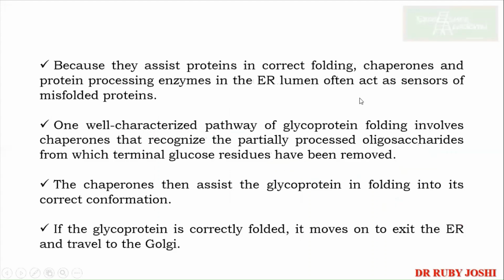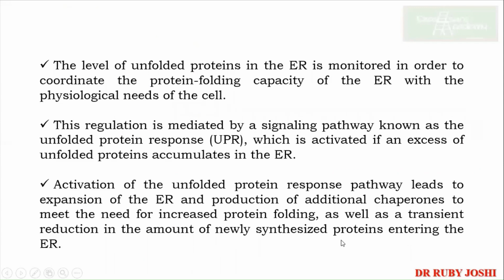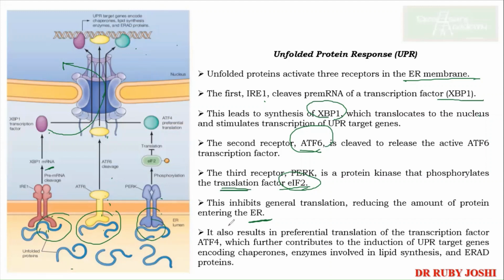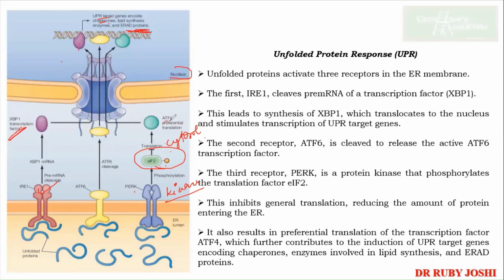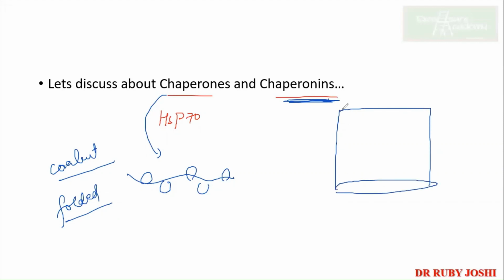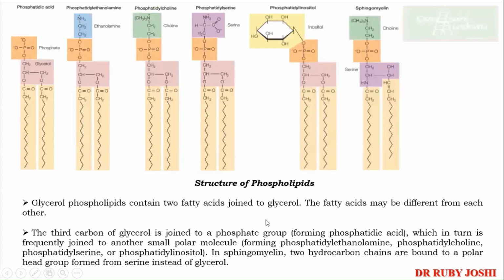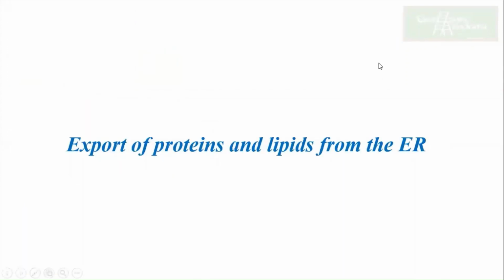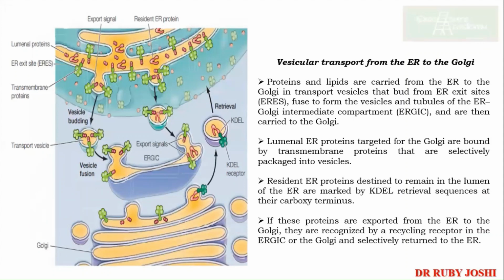Cell Biology Lecture 24 Protein Sorting Ubiquitin &UPR pathway chaperone phospholipid synthesis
In this lecture, during protein synthesis and transport when a protein is misfolded or unfolded , how that has been tackle is explained. Difference and importance of chaperones and chaperonins is covered.
Last but not the least, how phospholipid is synthesize is explained.